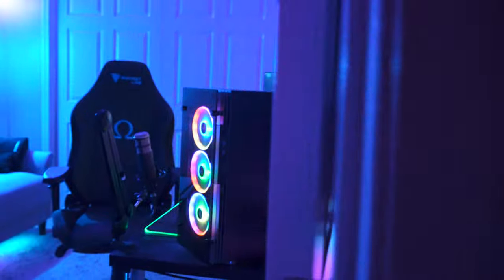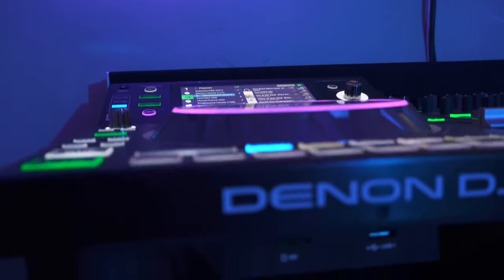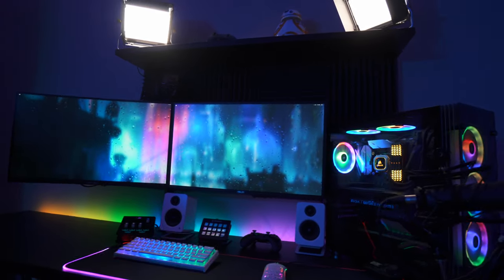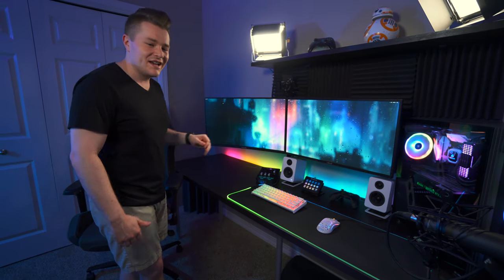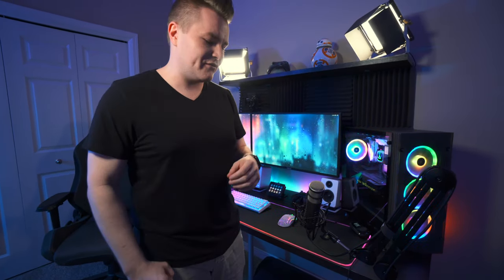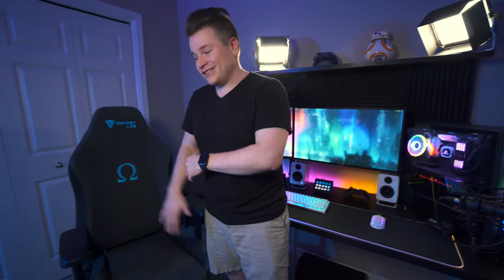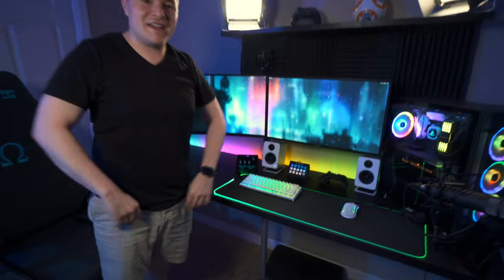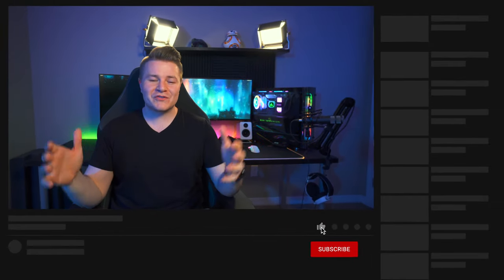ULTIMATE GAMING STREAM ROOM SETUP TOUR: My Tips & Tricks!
Looking for some stream room tips or gaming room inspiration? This ultimate stream room tour shows off my current setup and ideas I recommend!

In this video I finally show off my stream room tour and tips! Having had four different stream rooms, I've learned a lot along the way and share my tips and tricks during this setup tour. I talk about my ultimate game room setup ideas to improve your room for streaming in terms of lighting, audio, PC tech, and looks!

This is definitely the best gaming setup I've ever had as well. Streaming on Twitch in this room has definitely improved my streams! Having colored rgb lights with great key lights has made my streams look significantly better!  I also share my pc, keyboard, mouse, headset, and other peripherals that I personally enjoy so you can hopefully take inspiration from and use them to build your own ultimate gaming room!

MY GEAR:

-Lighting & Sound-
LED Pannels
LIFX Bulbs
LIFX RGB Strips
Goovee RGB Strips
Sound Panels

-PC-
Case: No longer sold!

-Peripherals-
Main Monitor
2nd Monitor
Monitor Mount
Audio Interface
Boom Arm
Stream Camera
Camera Mount
Dummy Battery

-Entertainment-
TV: No Longer sold!
DJ Players
DJ Mixer
Media Center

-Desk-
Desk Tabletop
Desk Legs
Cable Cage

Camera used to film (Sony a6400)
My Gear & Recommendations

Come hang out when I'm live on Twitch!